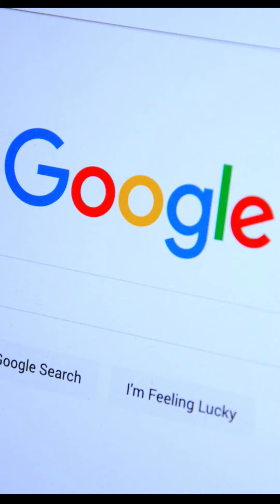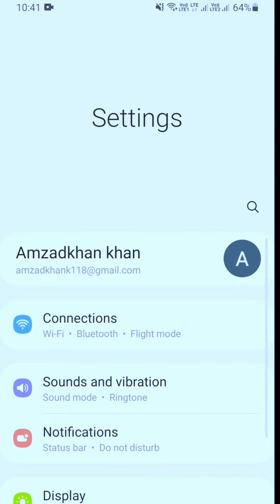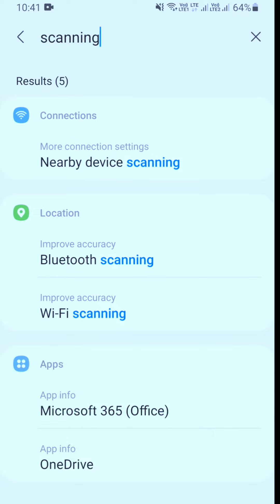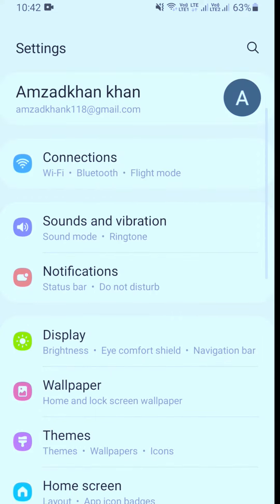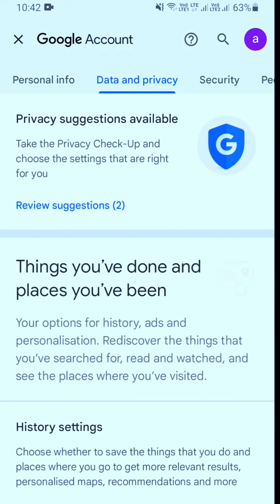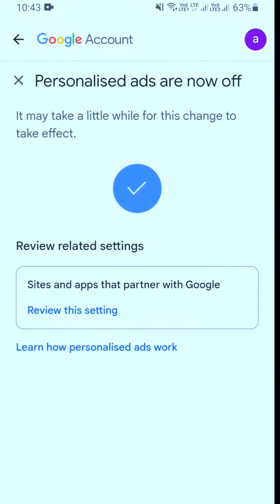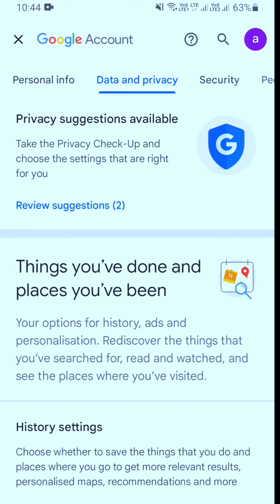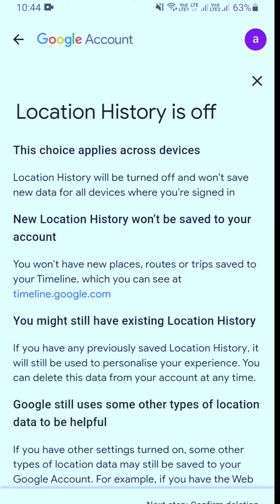ఈ 3 మొబైల్ సెట్టింగ్స్ చేసుకుంటే ఇక మీరు సేఫ్ | 3 Dangerous Android Settings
shorts,turn off these android settings,android settings to turn off,android settings,android,android settings you should change,android settings you should turn off,android battery saving tips,device admin access,google location history,personalized ads,location services,device admin apps,device protection